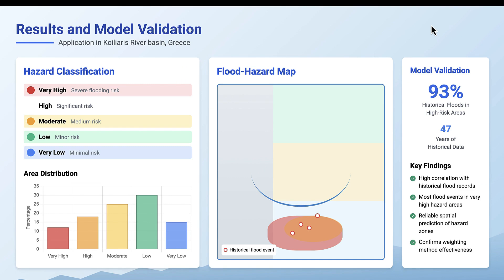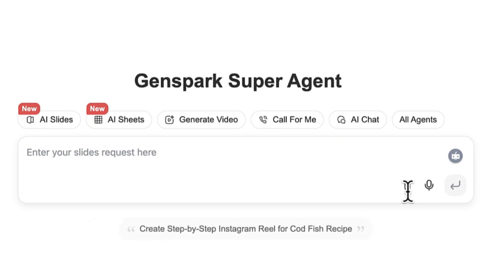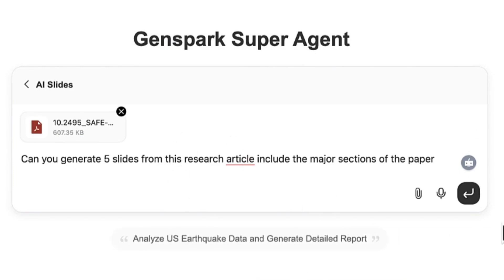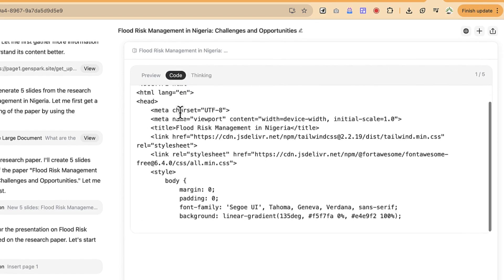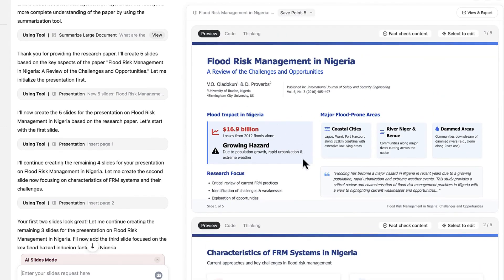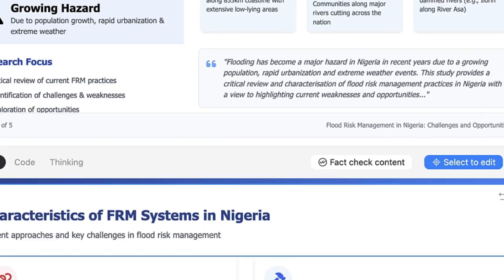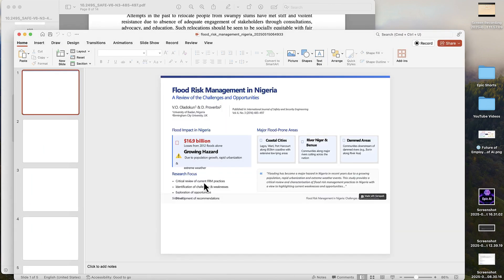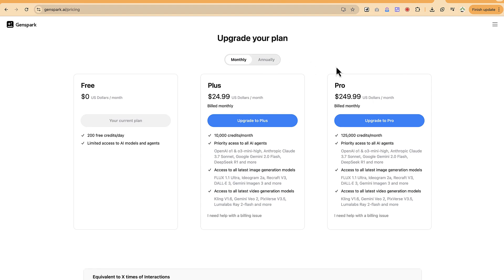Create Stunning Slides in Seconds with Genspark AI!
✅Create Stunning Slides in Seconds with Genspark AI! 👇👇@epicmentorship

💠Unlock the power of Genspark AI to create professional presentations effortlessly in this Epic Mentorship tutorial! Learn how to turn text, PDFs, or ideas into polished slide decks using Genspark’s AI-powered tools. Perfect for students, professionals, or creators, this guide covers setup, customization, and exporting to PPT or PDF. Discover why Genspark AI is revolutionizing presentation creation with its smart research and design features. 📊